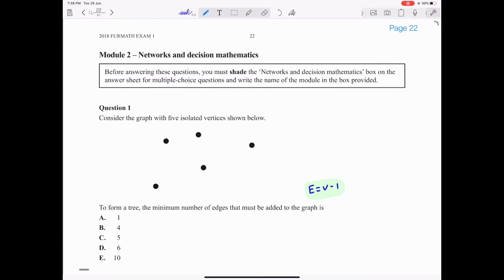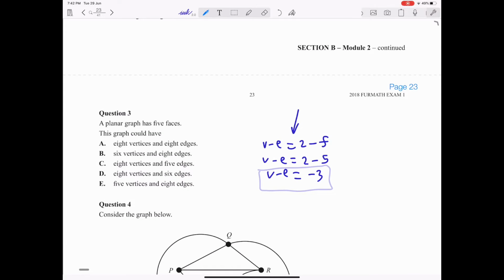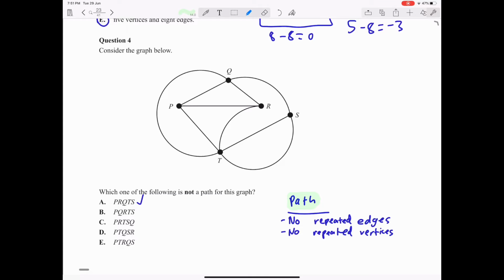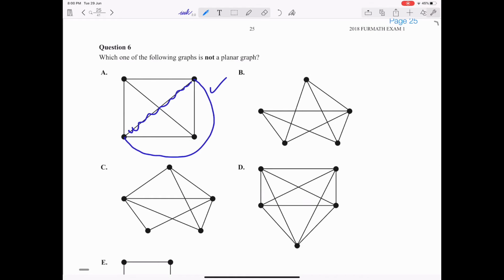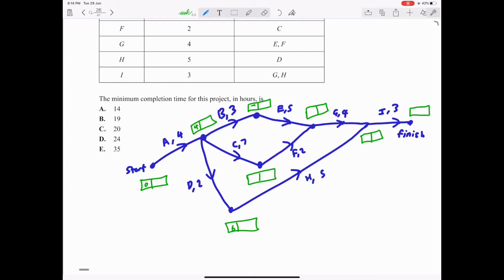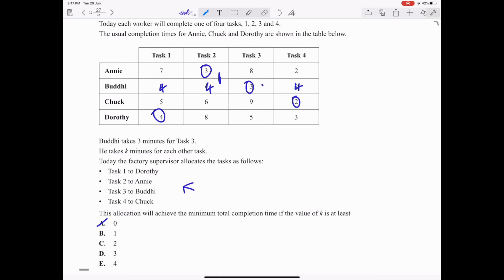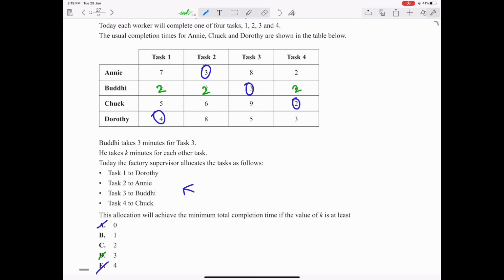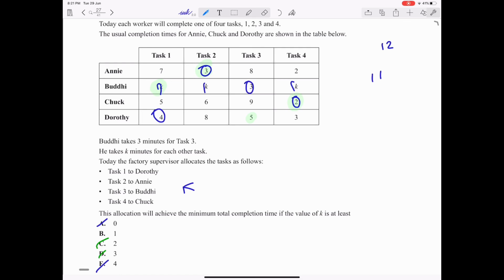2018 VCE Further Maths Exam 1 - Networks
Walkthrough of the 2018 VCE Further Maths Exam 1 - Networks
If you need help with any questions or have a suggestion for any Further maths related videos you would like in the future send me an email at and I will get back ASAP.
If you have any further maths questions you need help with or need help with a certain topic in further maths, don’t hesitate to send me an email at and I will try do my best to try provide you with help.

EXPLANATION FOR QUESTION 8:
-For question 8, we want to find the least value of k for which the same minimum completion time is achieved as the allocation given in the question (Task 1 - Dorothy, Task 2 - Annie, Task 3 - Buddhi, Task 4 - Chuck).
-First step is to use the largest value of K given in the multiple choice option which is k=4. Sub K=4 in the table and complete the Hungarian algorithm. This will give you the same allocation for the minimum completion time as stated in the question. Sub K=3 in the table, and complete the Hungarian Algorithm. This will give you the same allocation for the minimum completion time as stated in the question. Sub K=2 in the table, and complete the Hungarian Algorithm. This will give you the same allocation for the minimum completion time of the project as stated in the question.
-However, if you Sub K=1 in the table, and complete the Hungarian Algorithm, this will result in a different allocation for the minimum completion time for the project. Therefore, we can conclude that the least value of K is 2 in order to achieve the same allocation for the minimum completion time as stated in the question (Task 1 - Dorothy, Task 2 - Annie, Task 3 - Buddhi, Task 4 - Chuck).